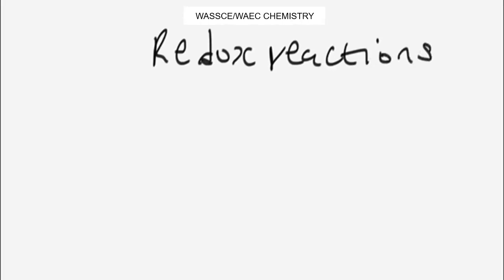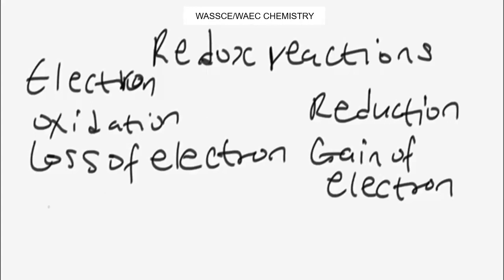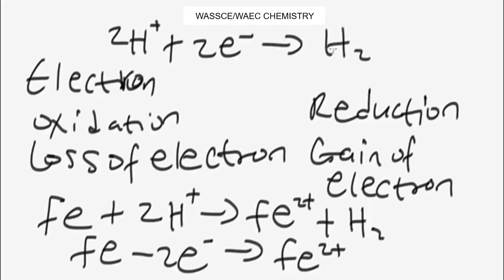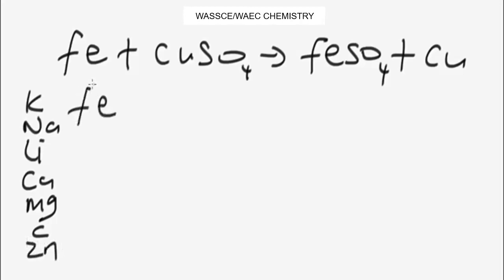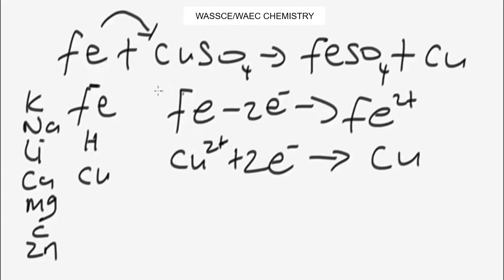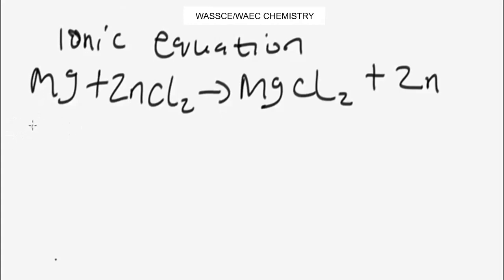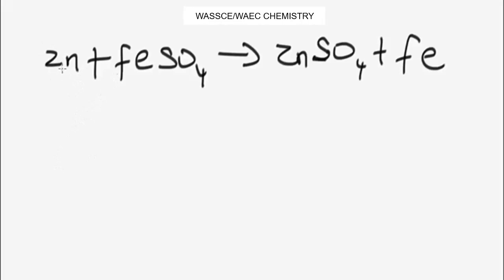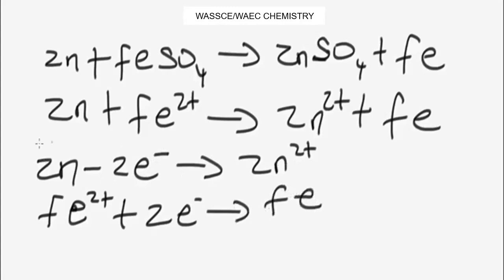WASSCE/WAEC Chemistry Likely Questions And Answers 2026 On Redox Reaction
WASSCE/WAEC Chemistry Likely Questions And Answers On Redox Reaction

Redox reaction is one of the basic problems in WASSCE/WAEC chemistry.

In this WASSCE/WAEC chemistry tutorial video, I explained the idea behind redox reaction in WASSCE/WAEC chemistry.

This video is a definite guide to understanding the science behind redox reaction in WASSCE/WAEC chemistry with practice examples, problems and solutions.